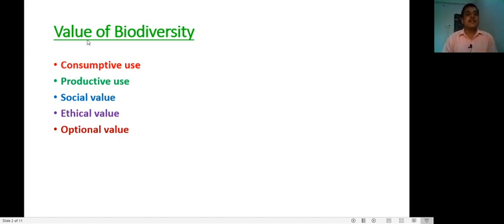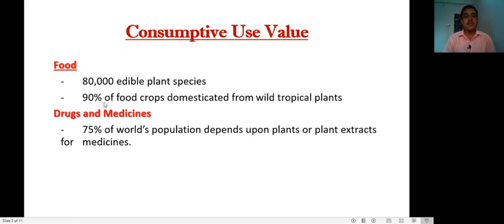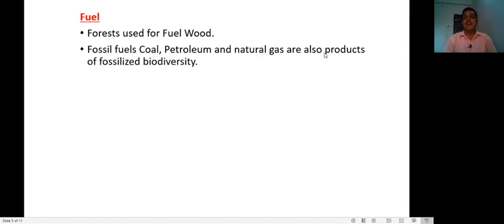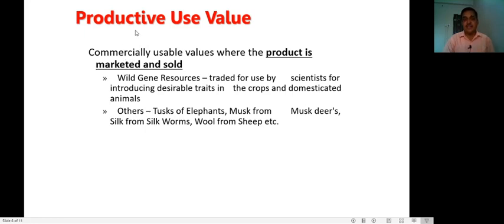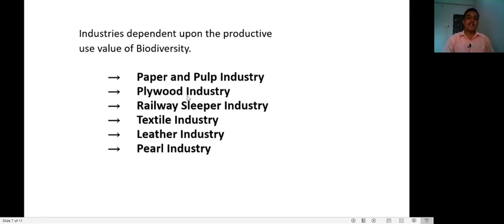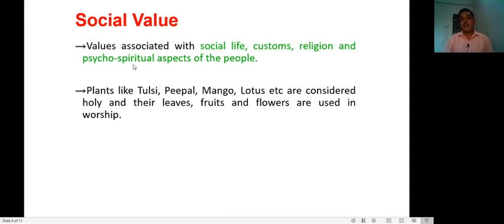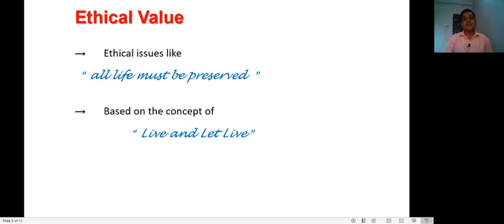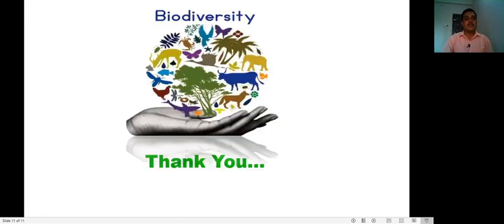Value of Biodiversity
Video describes value of Biodiversity